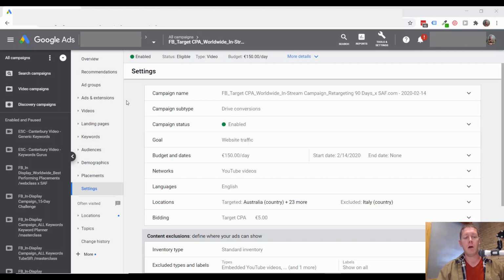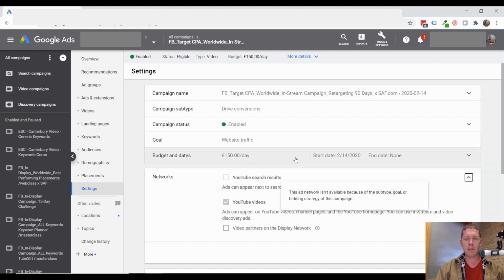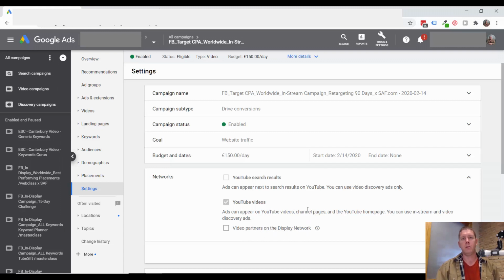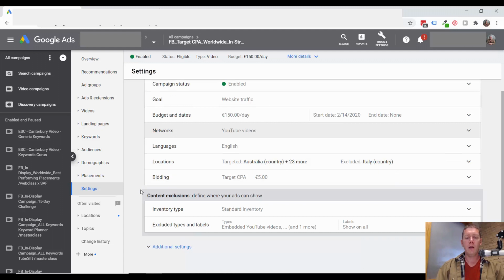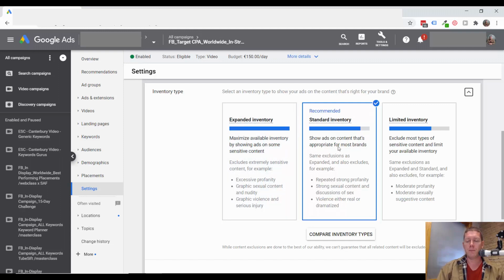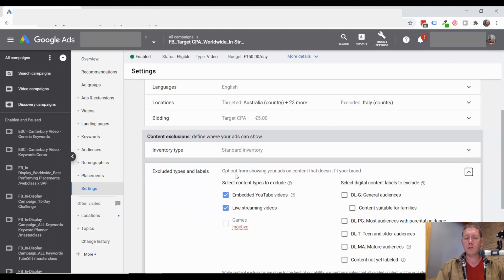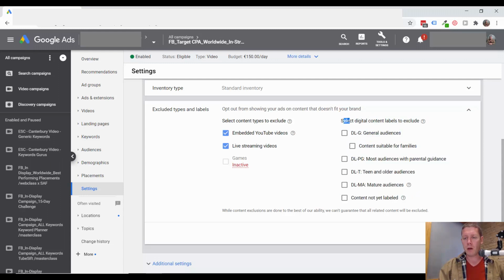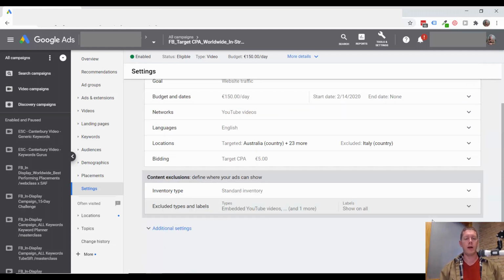YouTube Ads Audit Day 3: Networks, Inventory Types & Label Exclusions (Golden Nuggets To Save Cost)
Day 3 of 14 - 14 Days to a Better YouTube Ads Campaign
Networks, Inventory Types, & Label Exclusions

This is the most high-level targeting aspect of YouTube Ads right here! In today's video, we walk through what networks and inventory types are, how to utilize them, and what my recommendations are.

Video Chapters:
0:00 Intro to Networks, Inventory Types, and Label Exclusions
1:06 Updating Campaigns in YouTube Ads
1:17 What Are Networks and My Recommendation
1:52 Make Sure Ads Are Only On YouTube (Not Display Network)
3:53 Inventory Types In YouTube Ads
5:38 Excluded Types and Labels

On this channel, you'll learn how to set up Google AdWords Campaigns and YouTube Ads Campaigns. You'll learn how to create profitable YouTube Ads, how to script YouTube Ads, how to set up YouTube Ads, and how to track the effectiveness of your ads and campaigns.

Every week you'll find videos that breakdown my YouTube Ads strategy and see some of my most effective YouTube campaigns and how I structure them. You'll learn the basics and we'll also get into more advanced techniques to use when running video ads on YouTube.